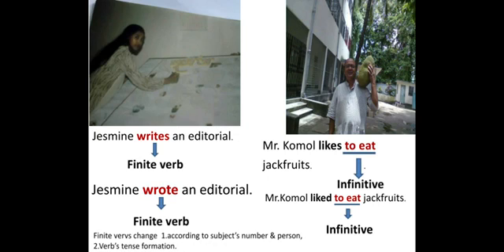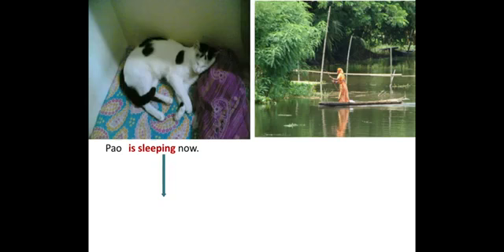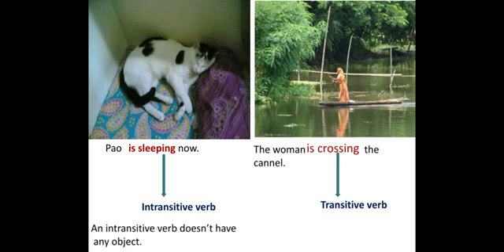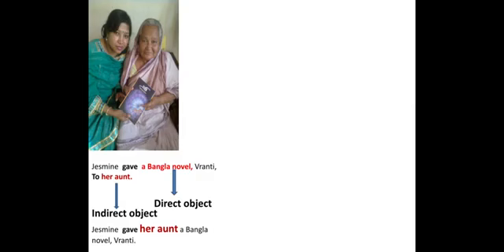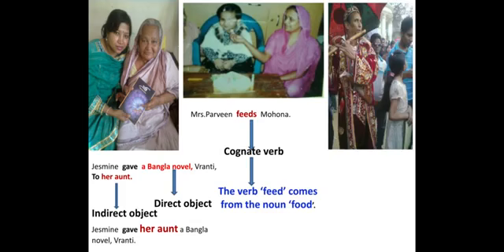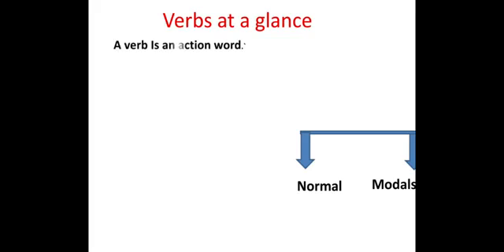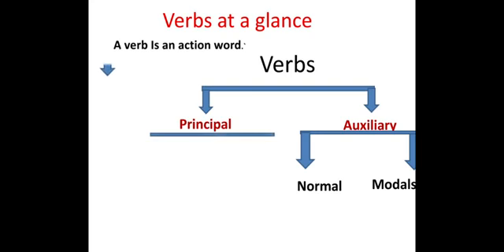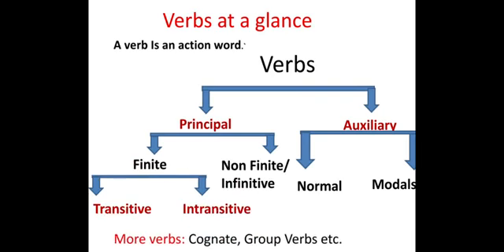Learn verbs in an easy way.